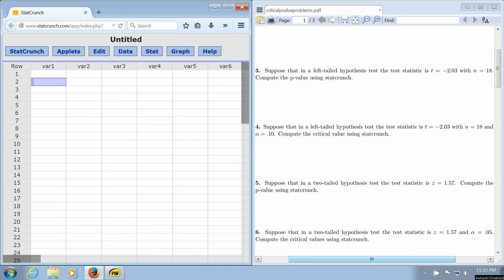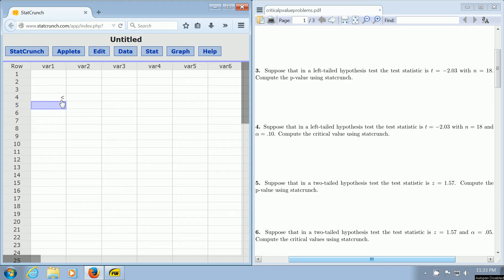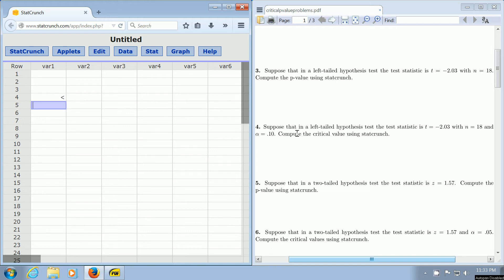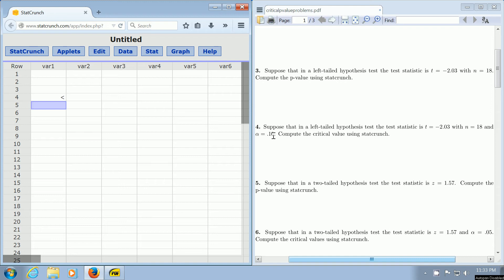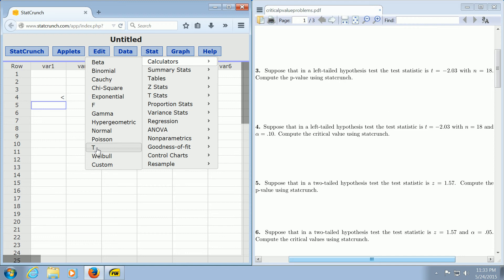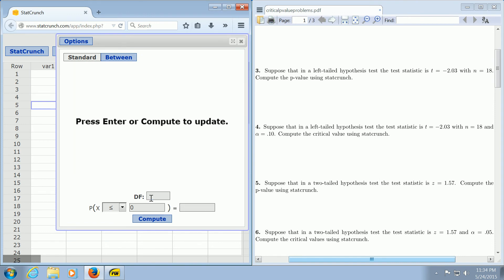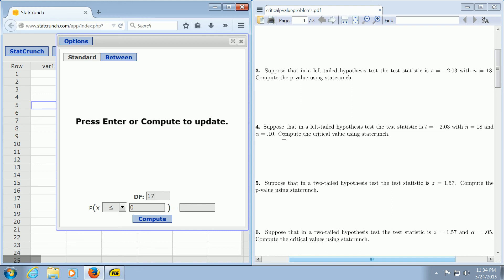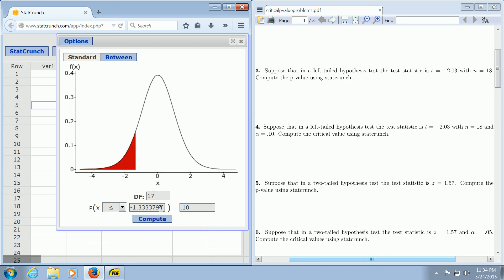Critical Value for a Left Tailed Hypothesis T-Test using StatCrunch